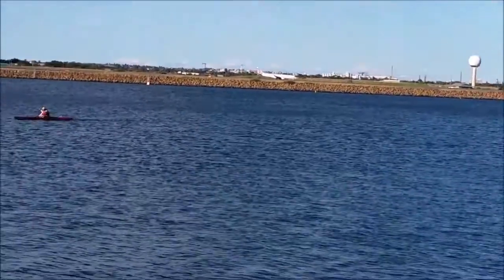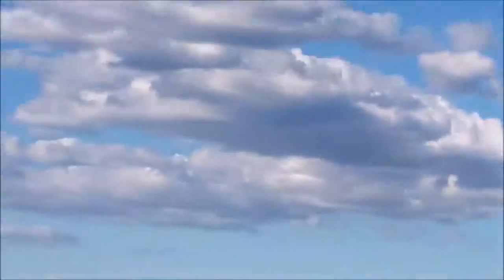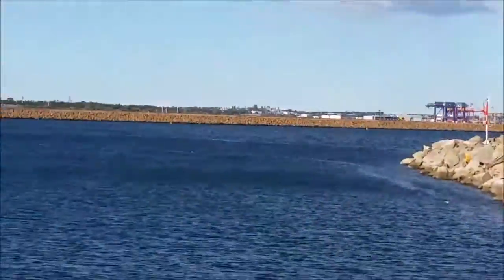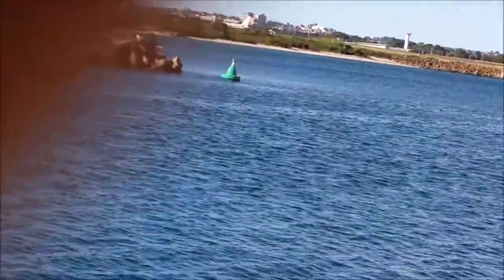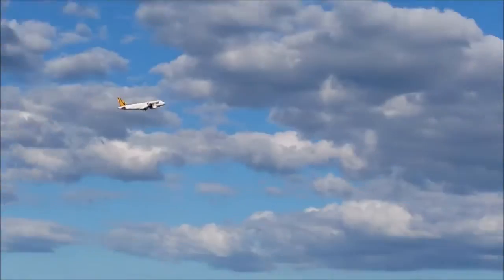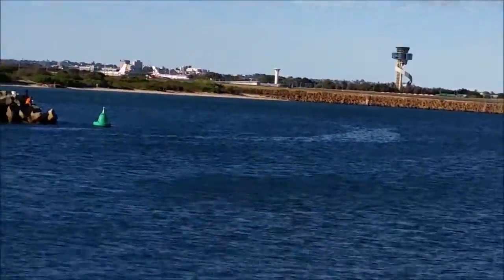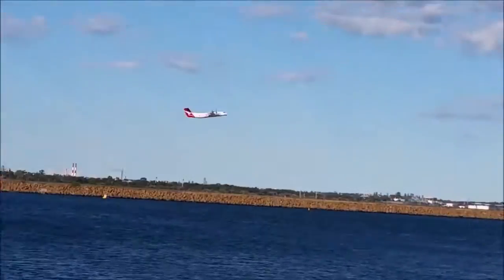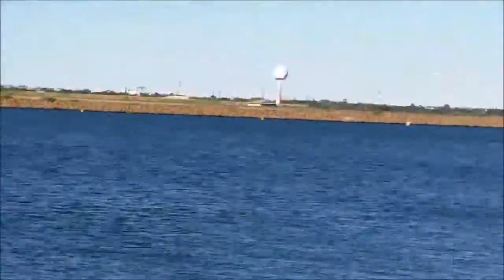Vlog 6: Plane Spotting at SYD (Sydney Kingsford Smith International Airport)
I go plane spotting near Sydney Airport. The airlines I film are:

Virgin Australia
Jetstar
Tigerair Australia
Qantas
QantasLink
Singapore Airlines